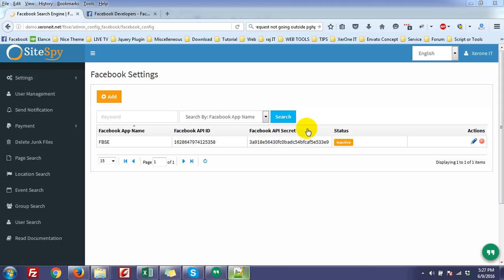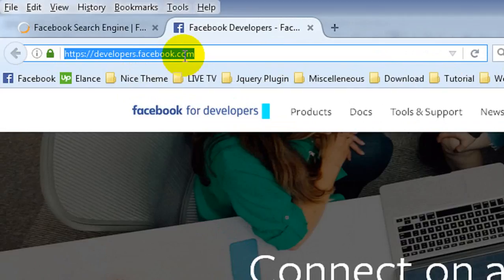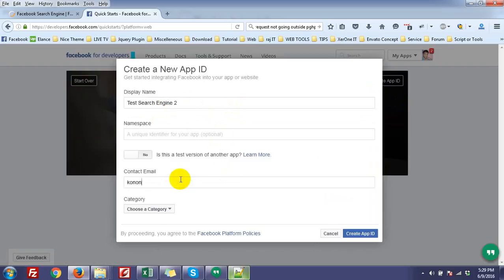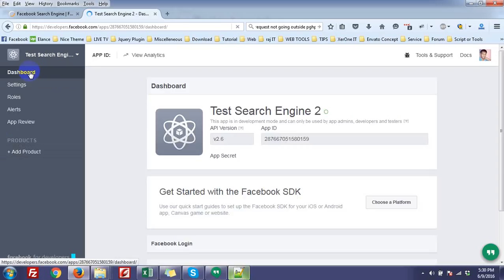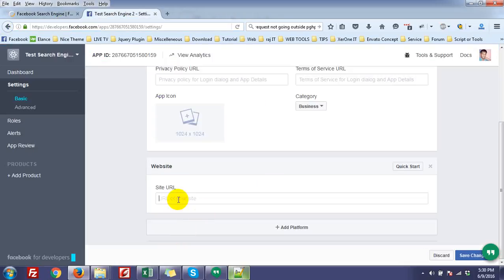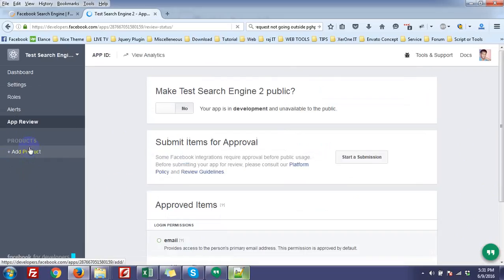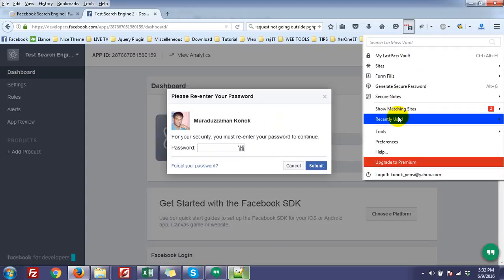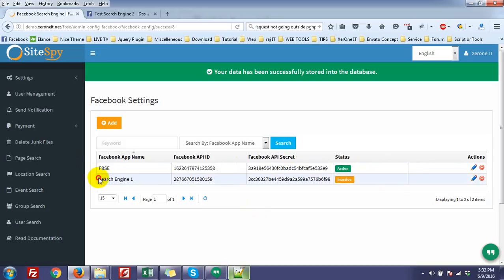Facebook Search Engine : Configure Facebook App Id and Secret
A powerful Facebook search engine to get Facebook data such as page data by keyword, page data by location, group data, event data and user data. You will get major data including email (you will only get email in page search by keyword & group search).

It has built in support for 11 languages and you can add any language easily.

It's a multi-user SaaS application means you can resell the Software as a Service by buying EXTENDED LICENSE and can setup your own business. PayPal is integrated so that you can receive payment from your end users. Awesome website will be provided as a package with page search (limited) feature, so that your visitors can test the system and system can collect emails of your visitors. Mailchimp is also integrated.

If you do not have plan to resell the Software as a Service then you can just buy the REGULAR LICENSE and can use the awesome services by yourself.